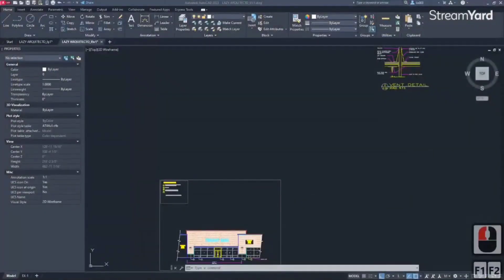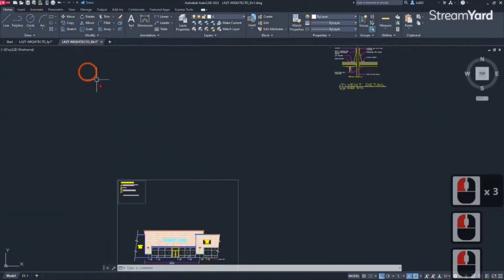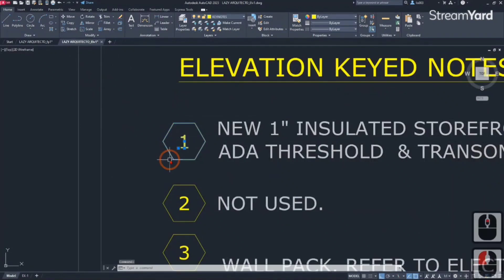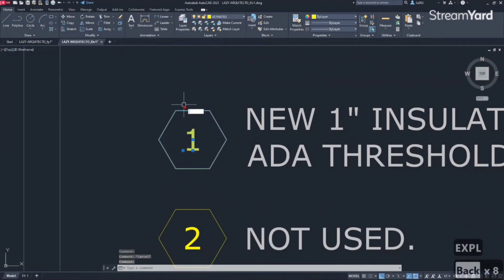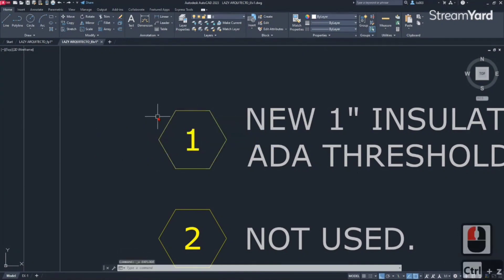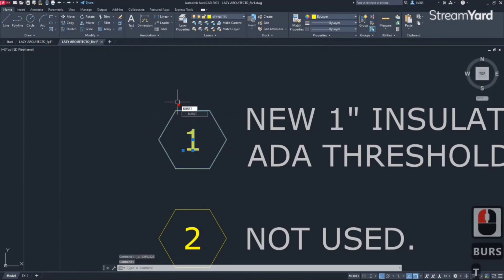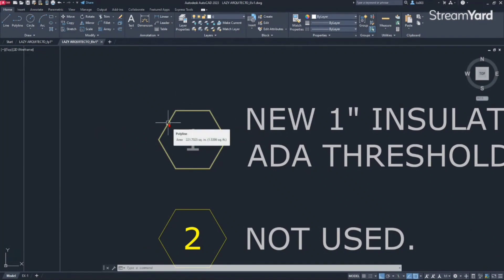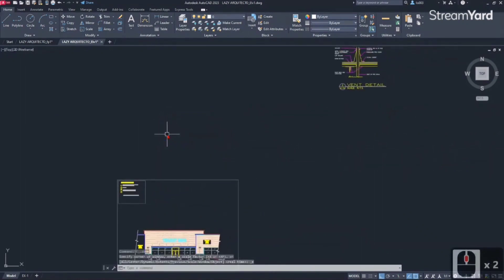AutoCAD Burst vs Explode (When To Use Each)